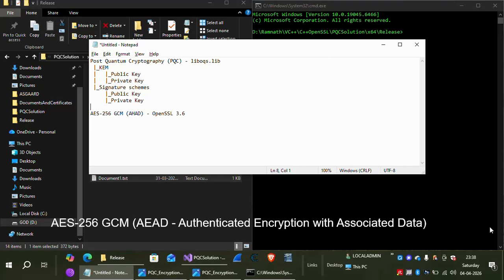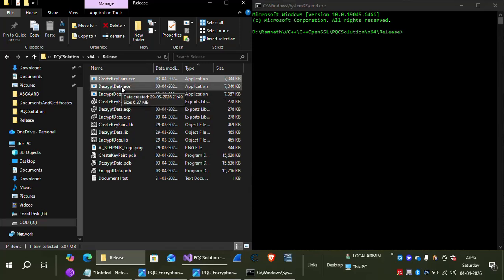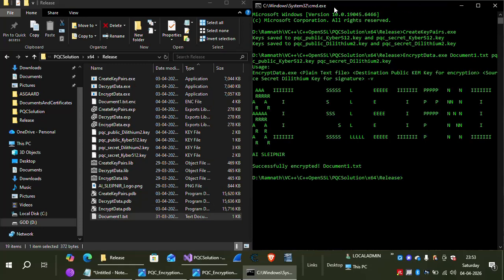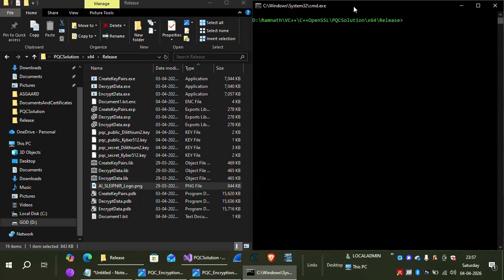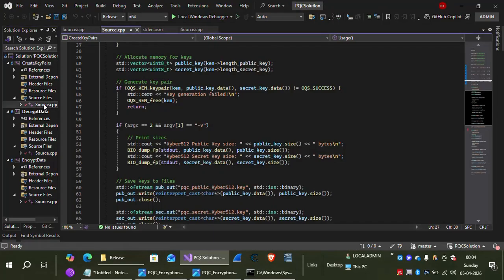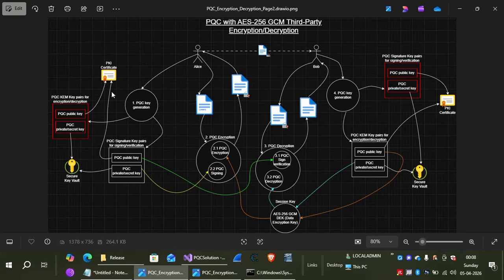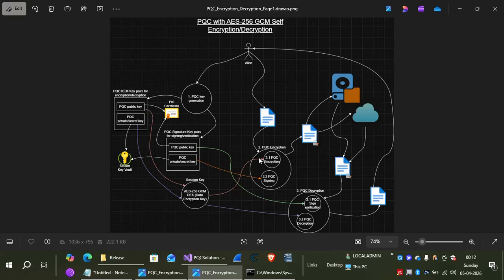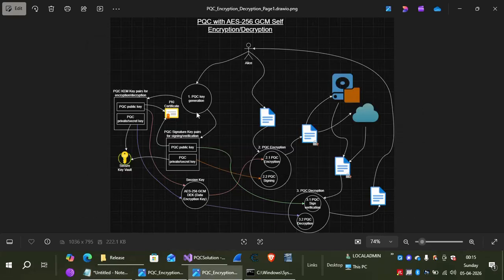PQC + AES‑256 GCM Encryption/Decryption Demo (OpenSSL 3.6)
This demo showcases the integration of post‑quantum C++ cryptography (PQC) with AES‑256 GCM to achieve secure encryption and decryption workflows. Using liboqs for PQC key generation and OpenSSL 3.6, the video walks through:

Generating PQC public/private key pairs

Applying AES‑256 GCM for encryption and decryption

Demonstrating how PQC strengthens security against quantum‑era threats

This video is intended as a technical demonstration for developers, researchers, and stakeholders exploring quantum‑safe cryptography solutions.